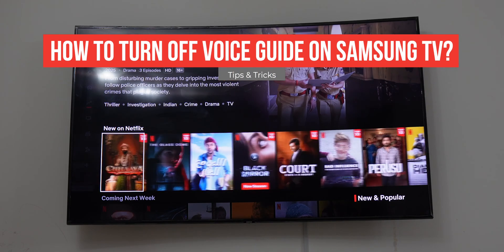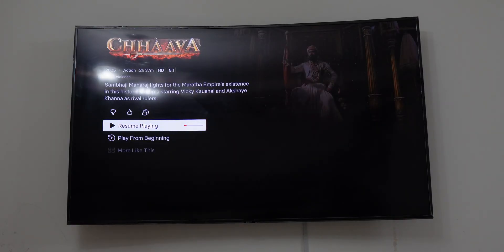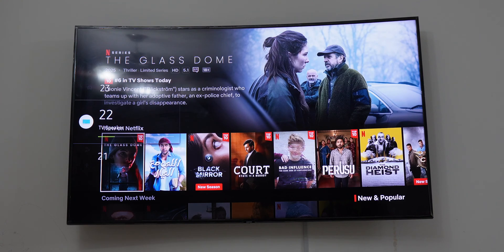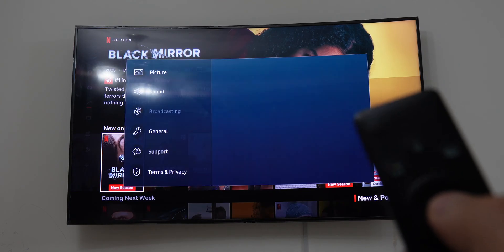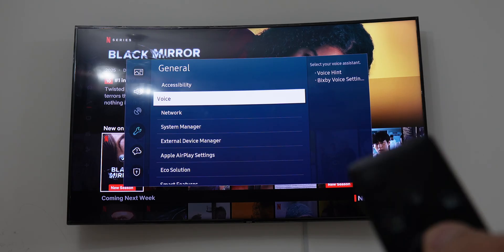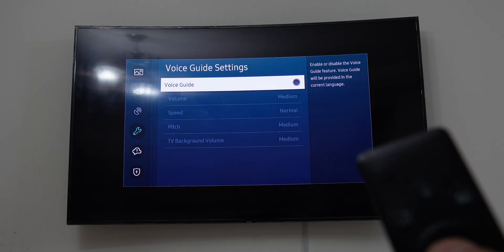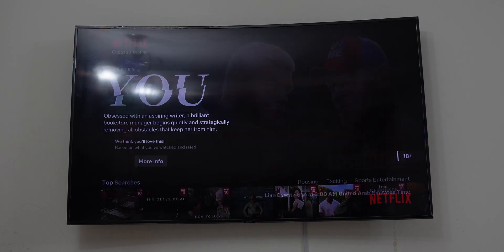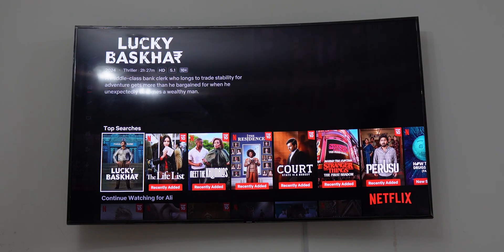Samsung Smart TV: How to Turn Off annoying Voice Guide! [Disable]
Samsung Smart TV: How to Turn Off Voice Guide! [Disable]